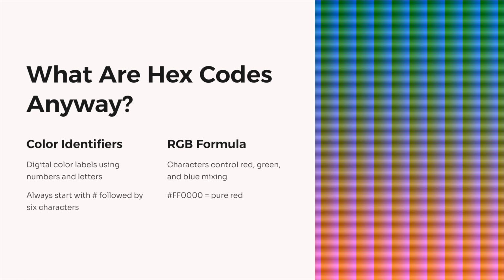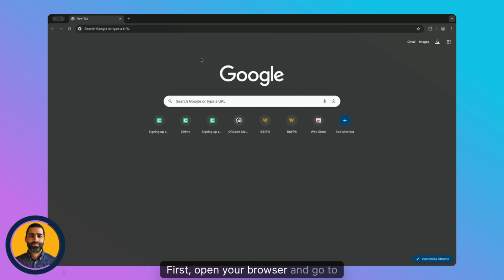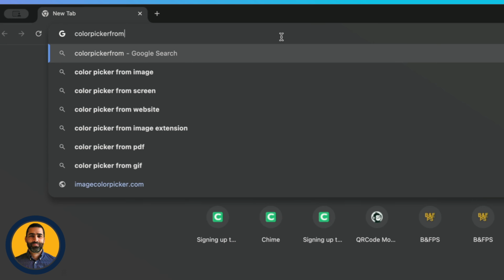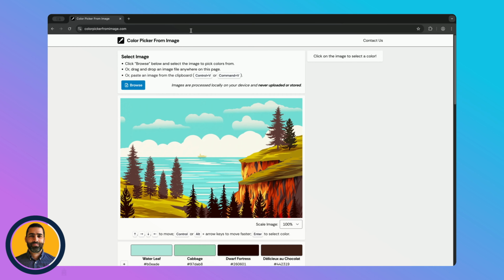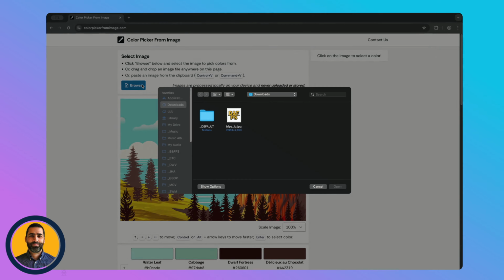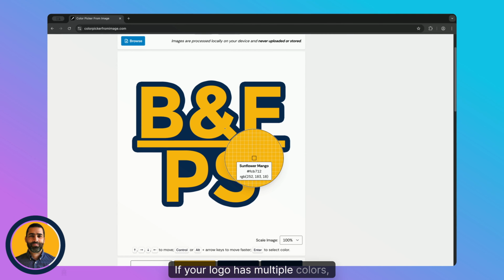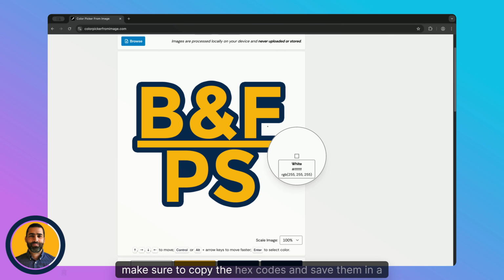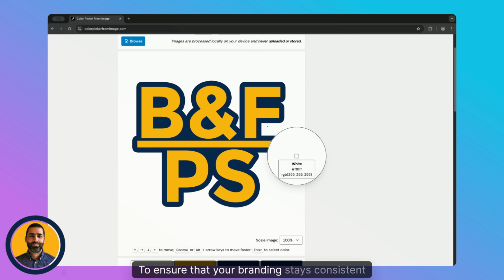How to Find the Hex Code of a Color (FAST & FREE!)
How to find the hex code of a color in just a few clicks! No software, no fees—just a simple step-by-step tutorial using a simple hex code color tool.
✍ Need expert logo design services?

This tool makes it super easy for small business owners to find the exact color codes from their logos, images, or marketing materials—without needing a designer! Whether you're updating your website, printing promotional materials, or working with a graphic designer, knowing your hex code ensures your brand stays consistent and professional.

Steps on How to Find the Hex Code of a Color:

00:00 – Intro
00:08 – What is a hex code anyway?
00:42 – Why are hex codes useful?
01:18 – How to find the hex code of a color using ColorPickerFromImage.com
01:58 – How to use the hex code color tool on an uploaded image
03:04 – Our logo design services
03:44 – Outro

So what is The Digital Marketing Toolkit?

The Digital Marketing Toolkit is a YouTube channel built to help small business owners and marketers grow their business online using quick, actionable tools and tips.

We post short videos on essential digital marketing topics like SEO, social media strategies, website optimization, automation tools, and other time-saving solutions that get real results.

If you're looking to improve your online presence, streamline your workflows, or learn smarter ways to market your business, you're in the right place.